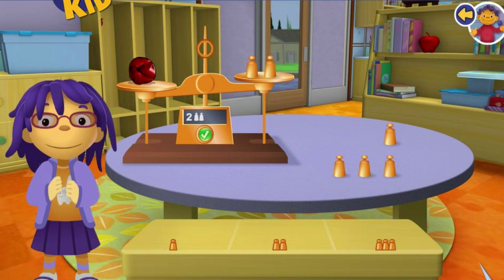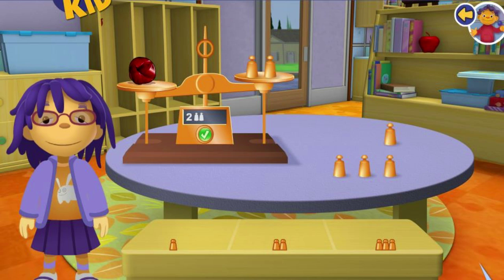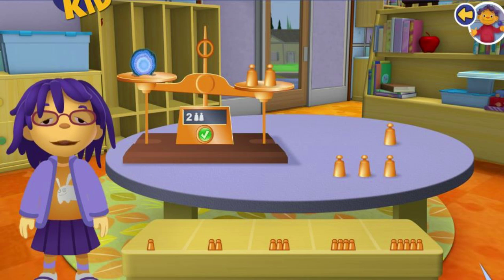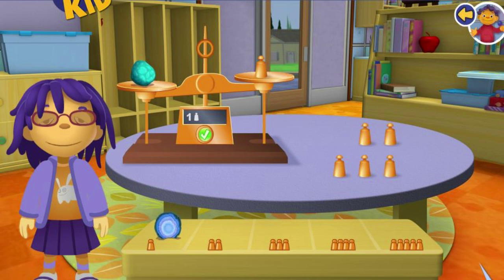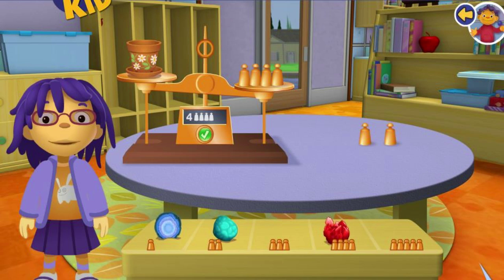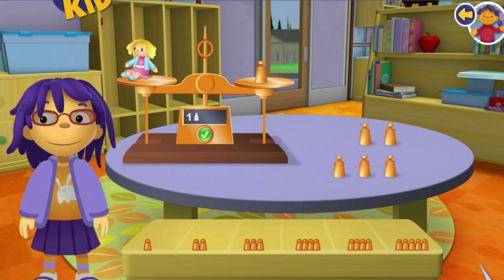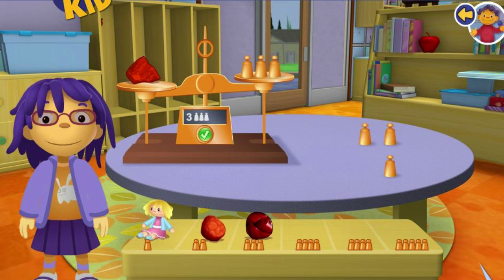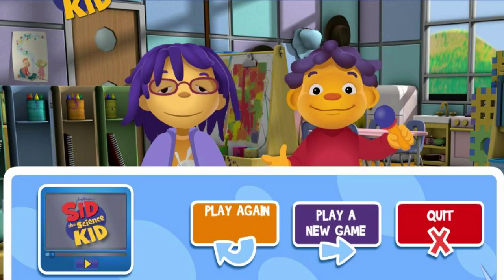Sid the Science Kid - Pan Balance - Sid the Science Kid Games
Sid the Science Kid
Pan Balance
Sid the Science Kid Game